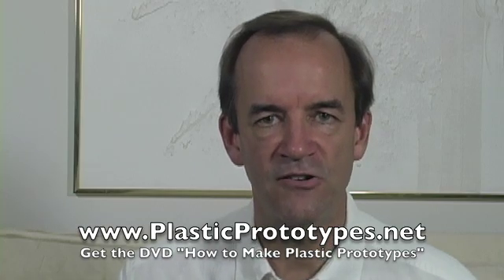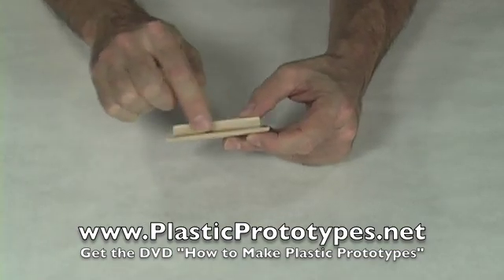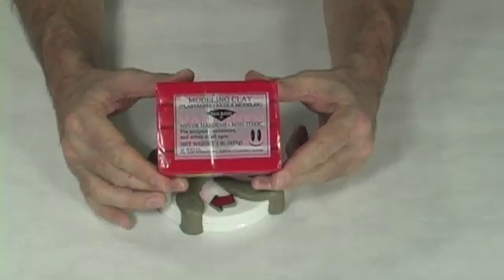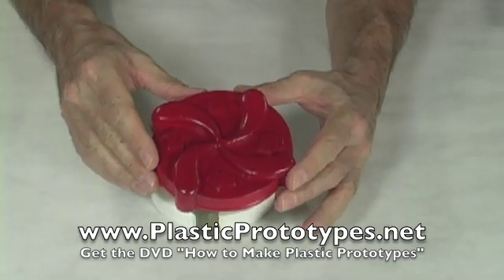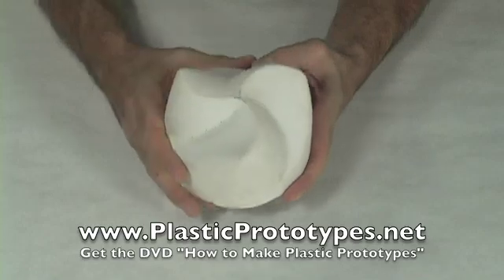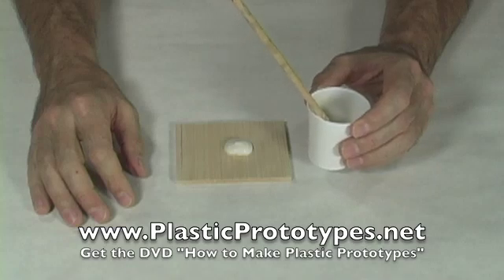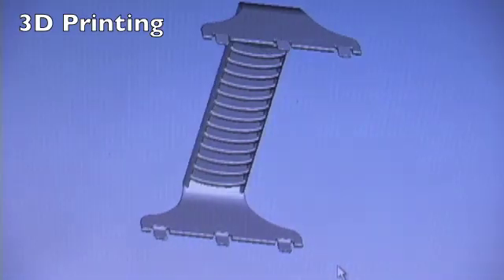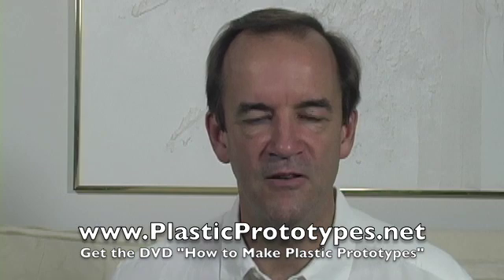How to make an invention prototype.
Video showing inventors how to make an invention prototype that will be turned into a plastic prototype.